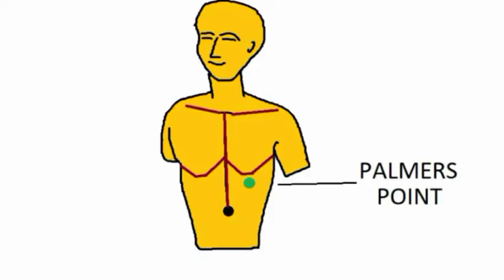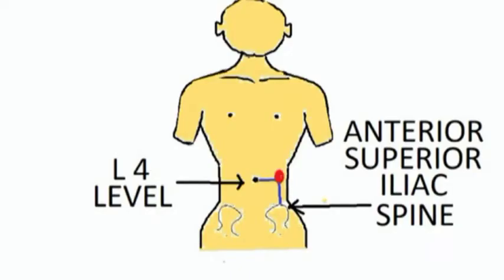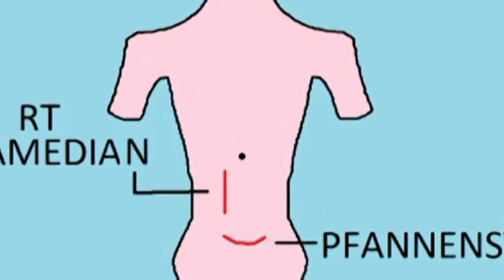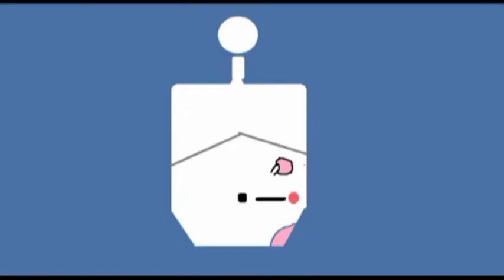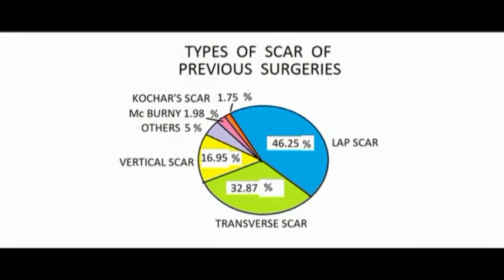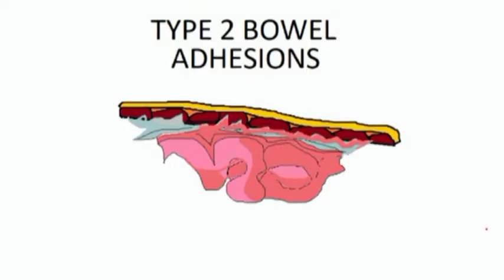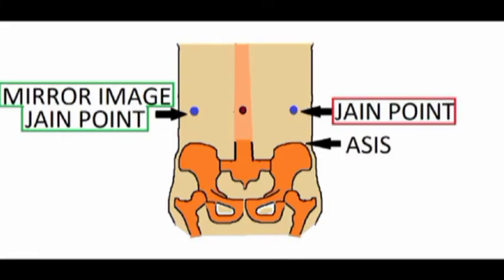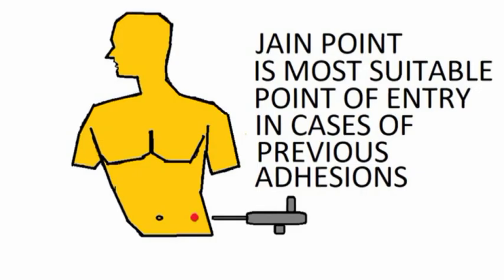Jain Point in Laproscopic Surgery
Jain Point Entry Port in laproscopic Surgery
Laproscopic surgery in previous abdominal adhesion cases